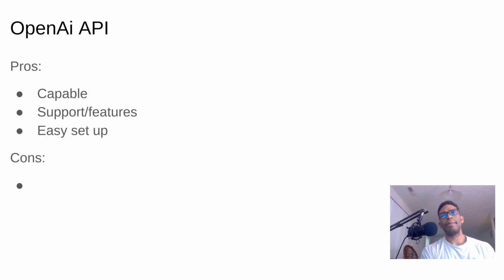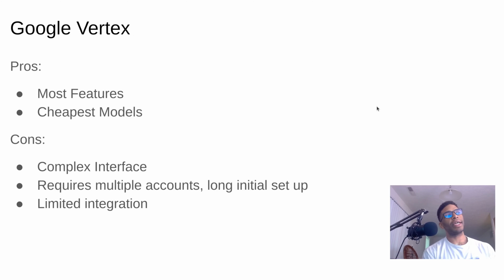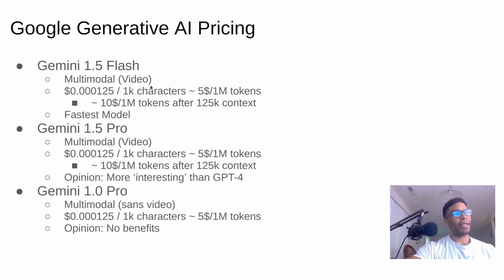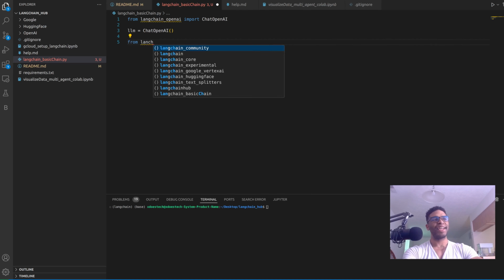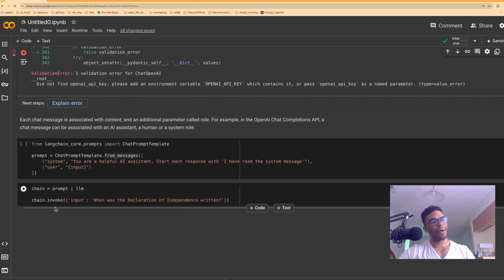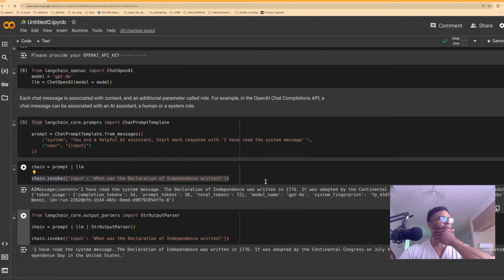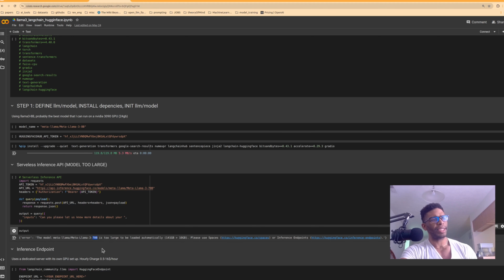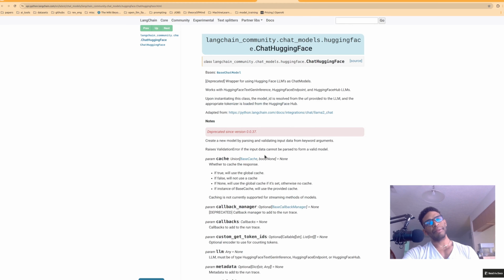Langchain: Model Selection (google, openai, huggingface), Basic chaining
Quick intro to langchain. Explore some basic features, explore the popular model choices. Explain some useful set up steps to get started. Code for google vertex AI in the github.